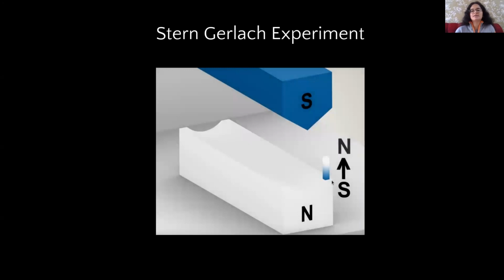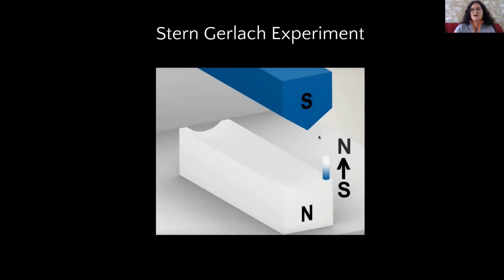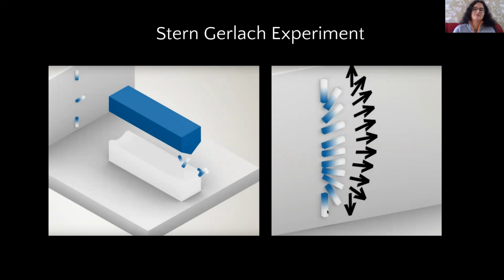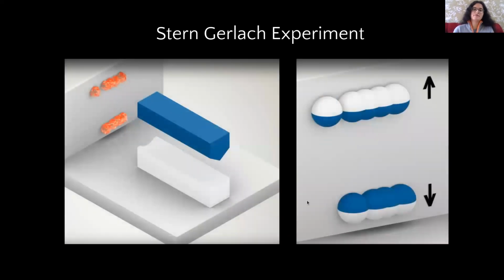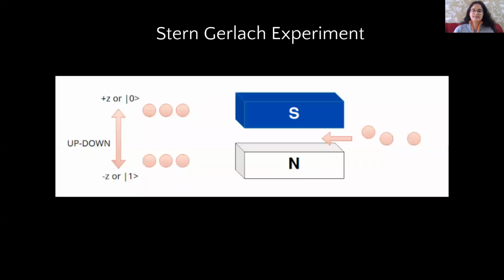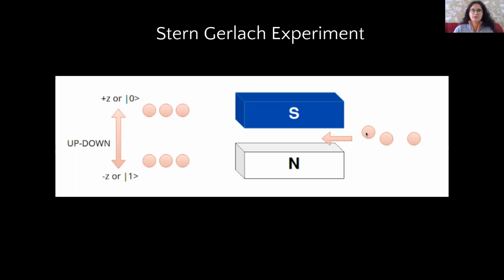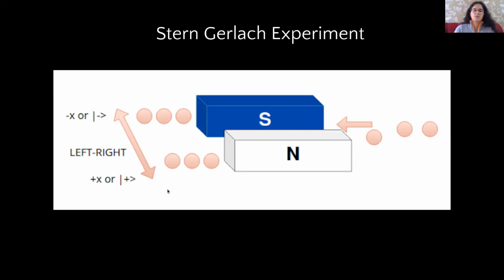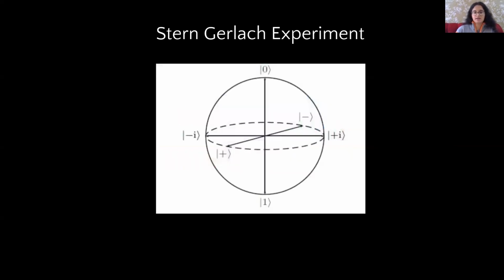Stern Gerlach Experiment and measurement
Relevant Resources

Speaker:
Sanya Nanda
AI/ML Mentor DSC TIET